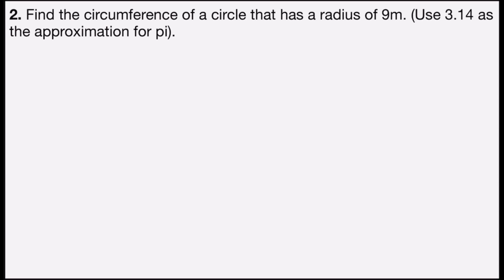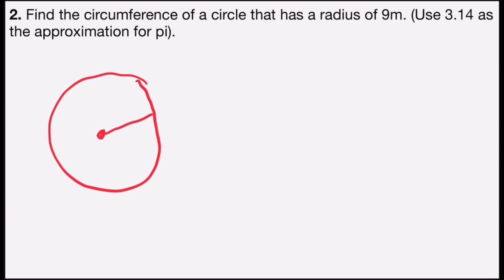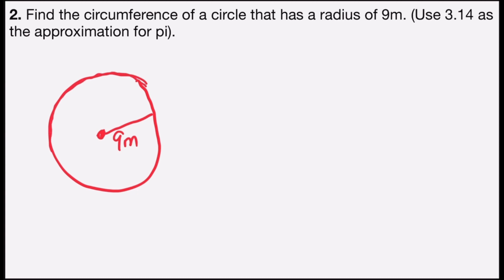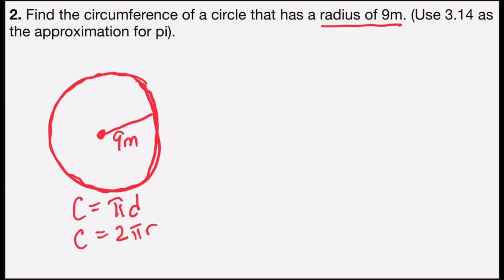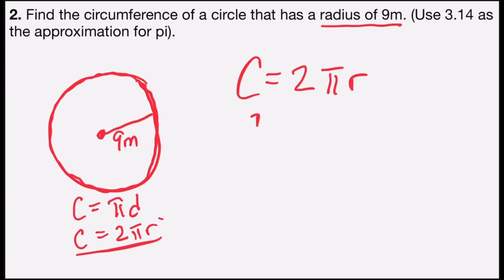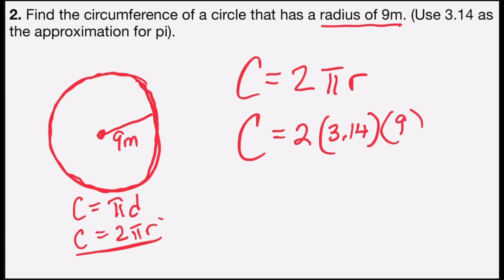Math Practice Test Prep 4 (Circumference of a Circle!)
Practice math problems to help with test prep.  Use the circumference of a circle formula to answer word problems. Given the measure of the radius in a circle, find the circumference of the circle.  Use a formula to determine the circumference of a circle. Returning to college and need review for an entrance exam or college test? This series of problems will help with all skills necessary for a variety of tests from career based, community college, university, military, high school equivalency, and standardized tests. Great for Algebra 1, Algebra 2, Middle school math, and college math.  Help with standardized test prep, high school equivalency exam, high school state test prep, and college entrance test.  Study guide for review of many math topics.  This video is a one example breakout from the Math Practice Test Prep 4 longer format video.  Learn Math.  Help Dogs.